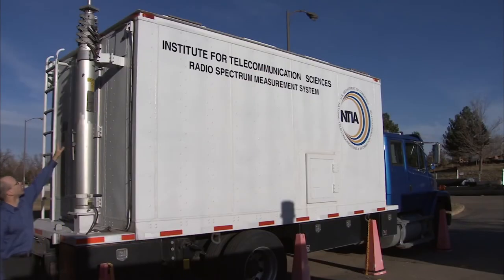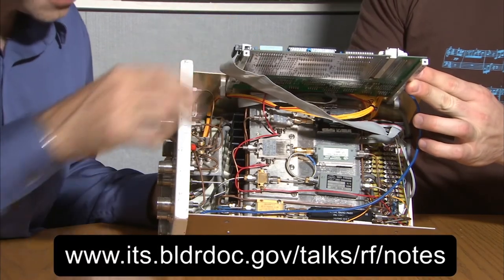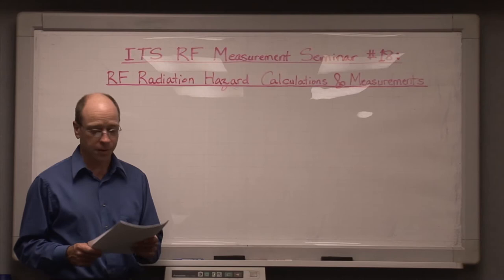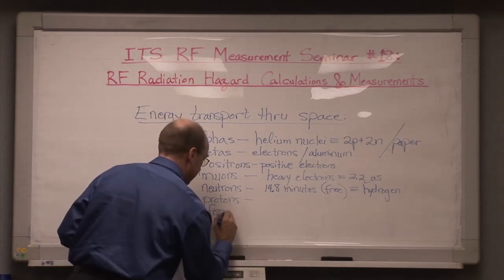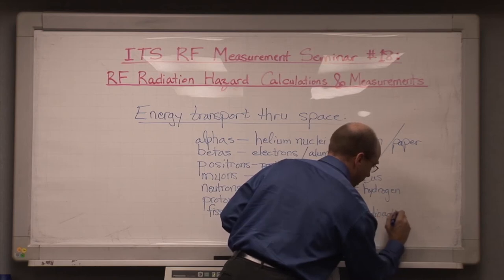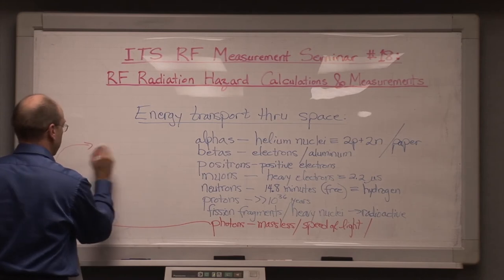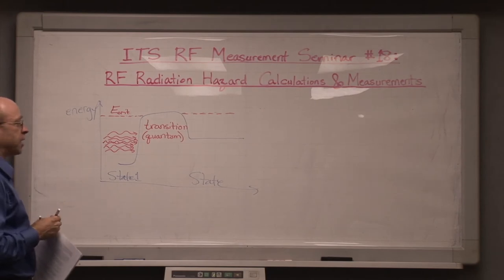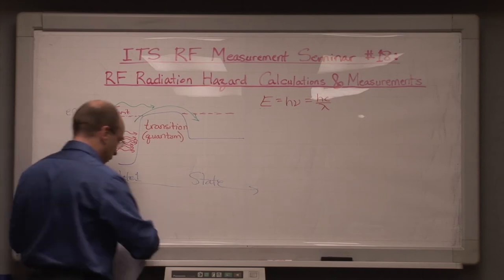Talk 18: RF Hazard Calculations & Measurements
This talk explains the difference between ionizing and non-ionizing radiation, the basis of RF hazards, and how to calculate & measure hazard (radhaz) limits.

Have you ever wondered how a spectrum analyzer works, how to properly adjust all of the analyzer's parameters, or why a stair-step pattern initially appears on a spectrum analyzer screen when you turn it on? Do you know how to precisely calculate the analyzer's sensitivity in your head, merely by glancing at the screen display without any signal present? Are you uncertain about how much gain, and how low a noise figure, you ought to specify when you are ordering a low-noise amplifier (LNA) for a radio receiver? Do you want to know the difference between noise figure and noise factor? Do you wonder how to diagnose and solve radio interference problems?
If you have questions about how to make good radio spectrum measurements or how to diagnose interference problems, you will find the answers in the NTIA Seminar Series on Spectrum Measurement Theory and Techniques. In this series of talks, an NTIA engineer at the Institute for Telecommunication Sciences (ITS) laboratory in Boulder, CO, discusses the fundamentals of radio spectrum measurements. The speaker, Frank Sanders, who has nearly thirty years of experience in this field, recognizes that even for many engineers who routinely use spectrum analyzers, the fundamentals of how they work and how to use them may be a bit murky; even in university lab classes the instructors do not always understand these machines very well themselves.
Most of the talks, which are 80-100 minutes long, are divided into two parts. In the first portion of each video, Sanders explores a particular aspect of radio spectrum measurement technique or theory with a whiteboard lecture. In the second part, the lessons of the whiteboard discussion are implemented with actual measurement hardware and radio signals. A few of the talks, which for example involve large numbers of photographs of radar systems, are videos of his Microsoft Powerpoint presentations.
In this series, Sanders explains spectrum analyzer functionality in terms of convolution bandwidth and shows how, when convolution is understood along with the mechanics of analyzer design, spectrum analyzer operations and outputs become easy to understand and use. Other topics include (1) what you need to know to use spectrum analyzers to examine all types of radio signals, including mobile radios, radars, and digital data links; (2) the use of low noise amplifiers and how to specify the right gain and noise figure for your receiver and measurement applications; (3) how radar systems work, and how to understand and interpret the signals that you see coming from radars; (4) the ways that radio interference can occur; (5) a methodical approach for diagnosing and solving radio interference problems; (6) the math needed to convert spectrum analyzer measurements into field strengths of radio signals; and (7) the proper conversions for radiation hazard calculations.